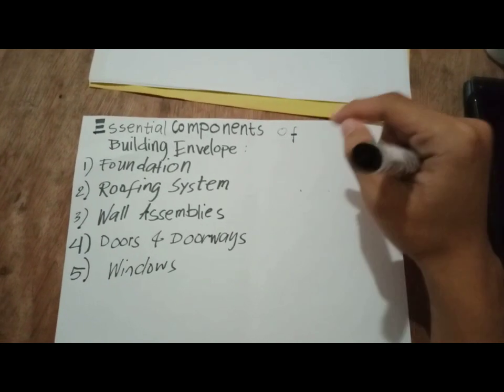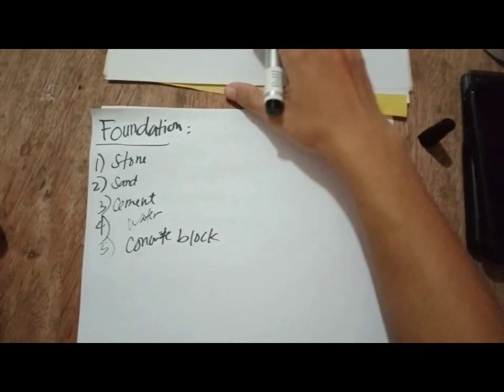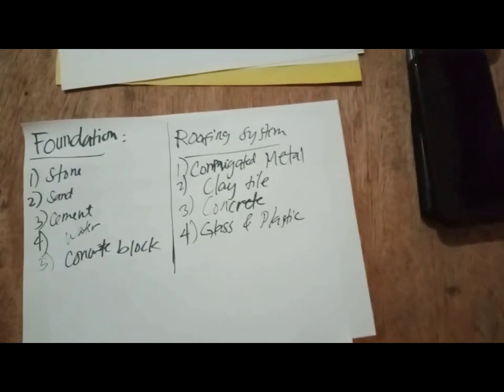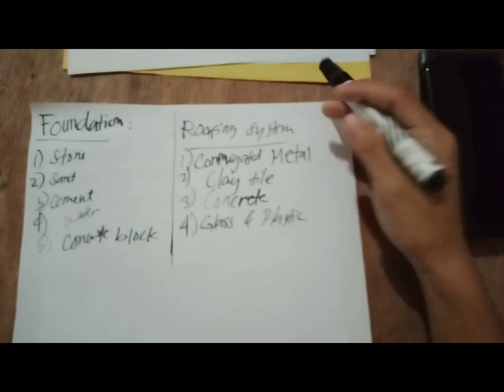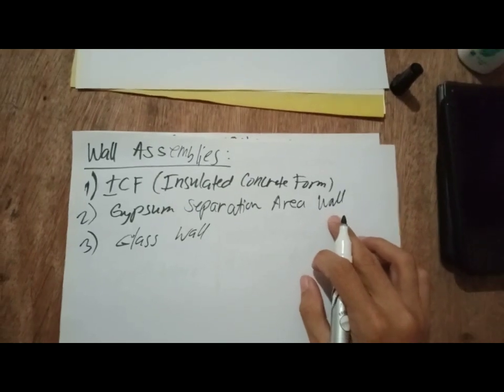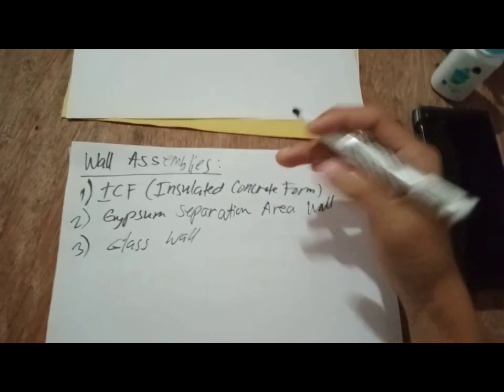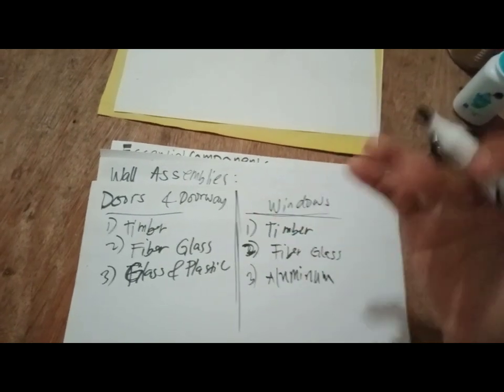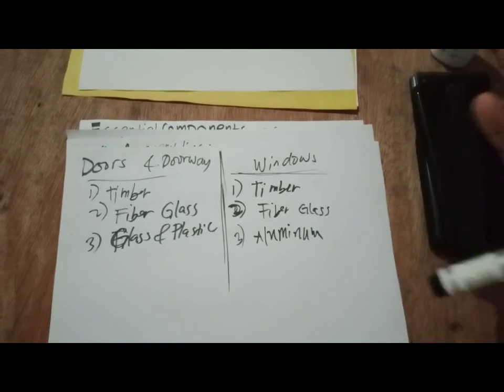Material Resources for Building Envelope